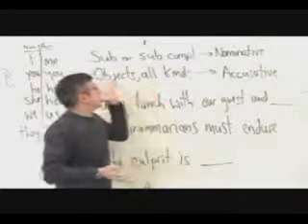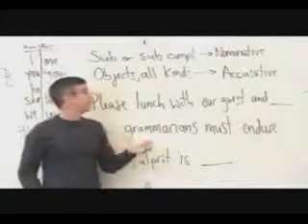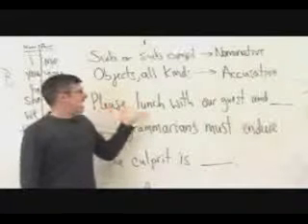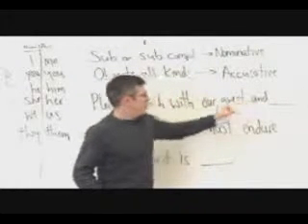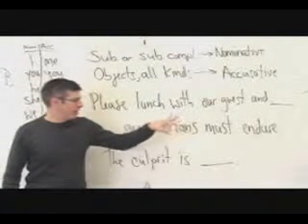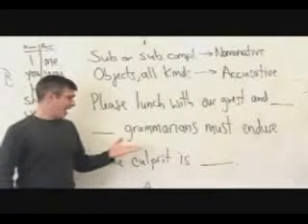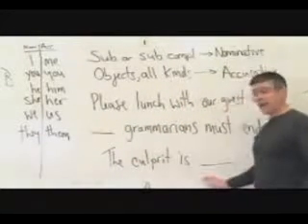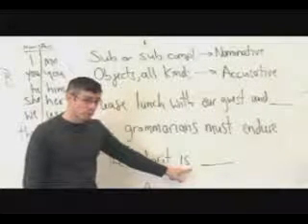learnin' english fast ללמוד אנגלית בקלות חלק 22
lesson 22:  I Me He Him Case. English Grammar